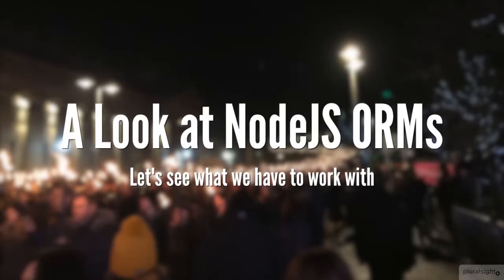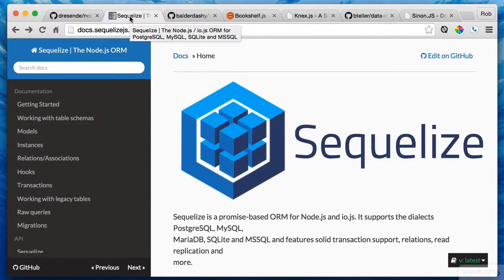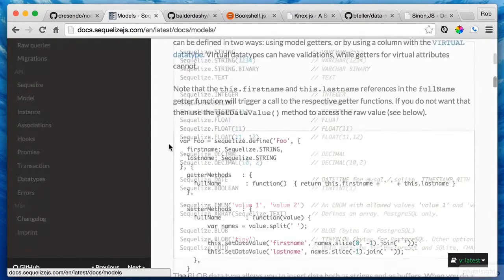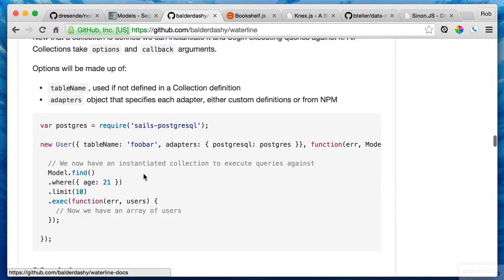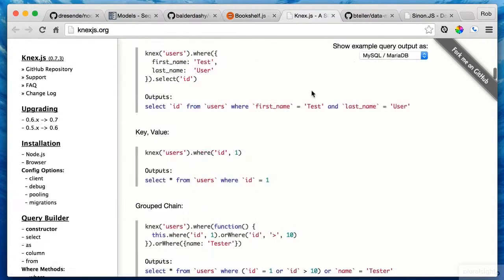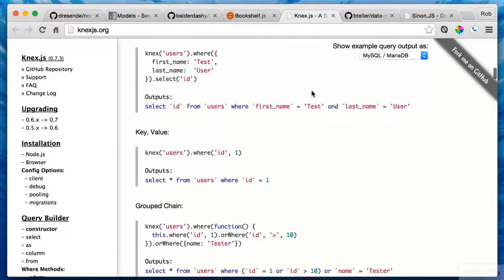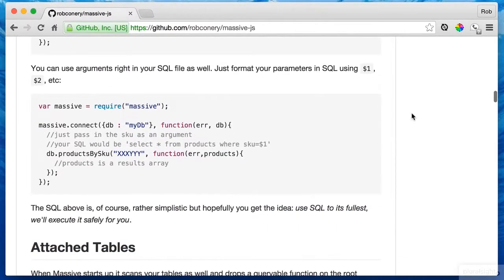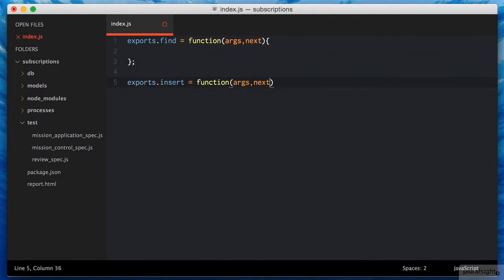Node JS testing Strategies part 13